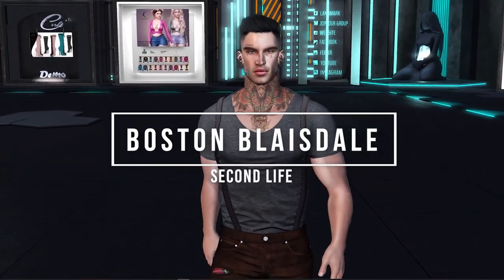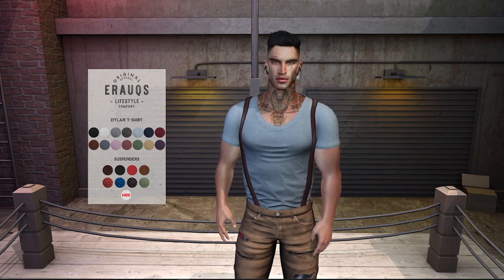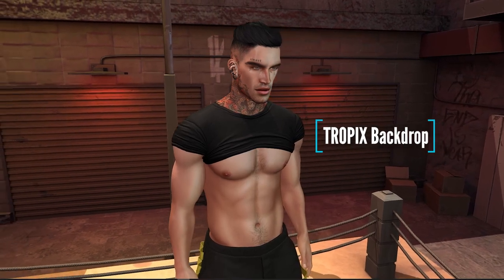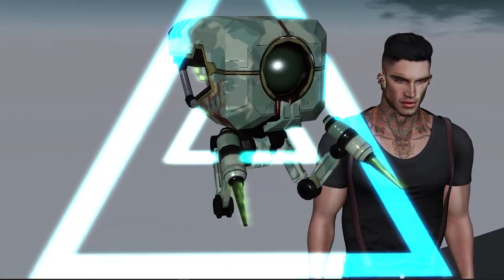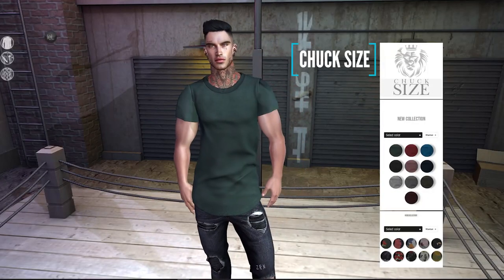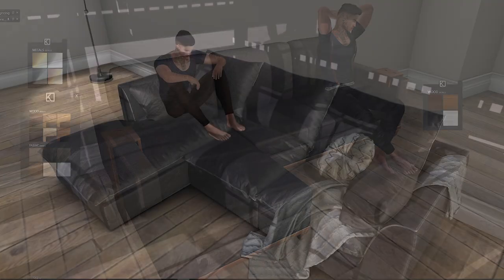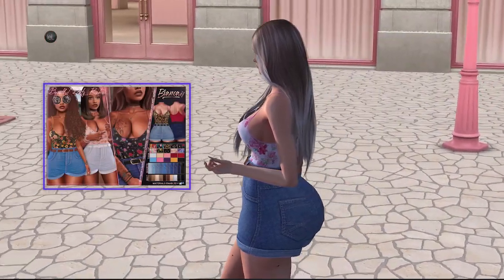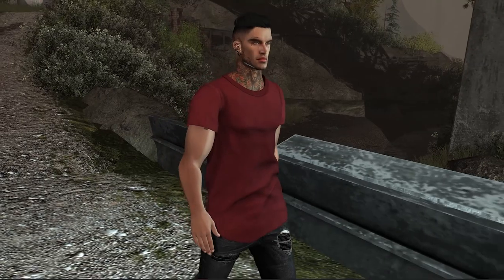SECOND LIFE | ACCESS Shopping | Mens Fashion | Unisex & Furniture & FREE GIFTS & Robots!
Today's Second Life video is my ACCESS Shopping Premiere! Mens Fashion, Unisex & Furniture & FREE GIFTS & Robots!! Click 'Show More'

📌 Here's my new store selling SHAPES and other mesh items, Boscato

00:00 Access Event
00:55 Erauqs
01:34 True Damage
02:08 Velour
02:44 Nebur Cyborg
03:45 Sau
04:38 Chuck Size
04:55 Nero
05:07 Wrong
05:28 Kuni
05:53 Black Sand
06:03 Chez Moi
06:24 Ronhausen
06:46 Beautiful Dirty Rich
07:09 Dani Productions

✪ For my Audio Recording, I use the Blue Yeti Microphone for supreme quality